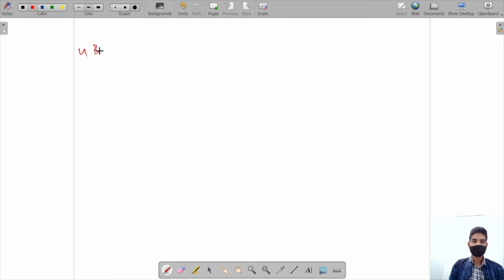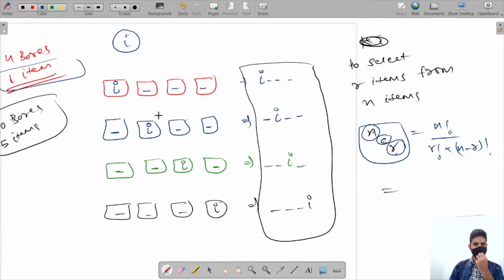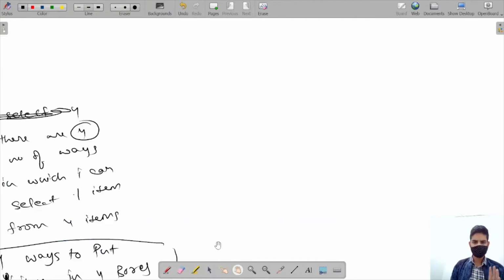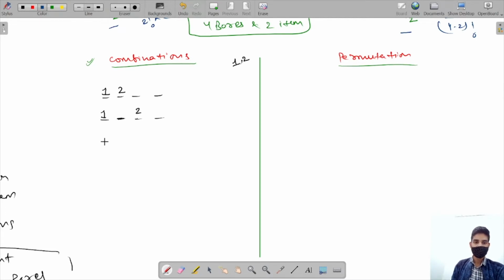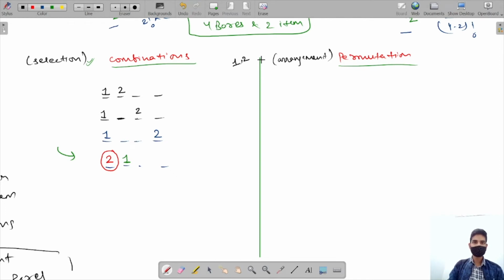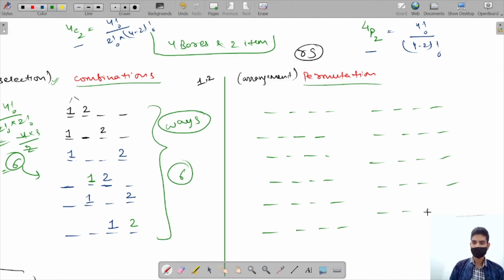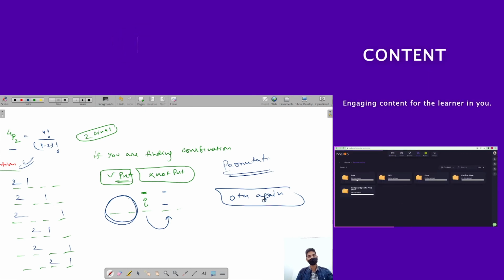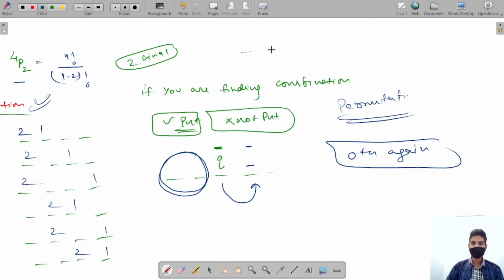Combinations - 1 Medium | Module : Recursion | In English | Java | Video_3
NADOS also enables doubt support, career opportunities and contests besides free of charge content for learning. In this question we are going to place the identical items in the boxes and print all the configurations possible.

Question Name:
Combinations -1

Question Statement:
1. You are give a number of boxes (nboxes) and number of identical items (ritems).
2. You are required to place the items in those boxes and print all such configurations possible.

TimeComplexity: O(2n)